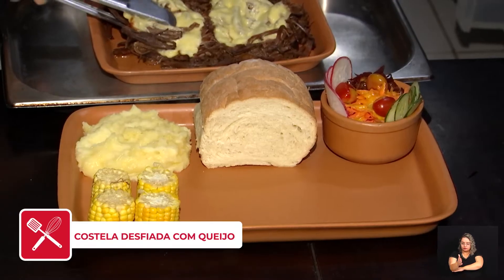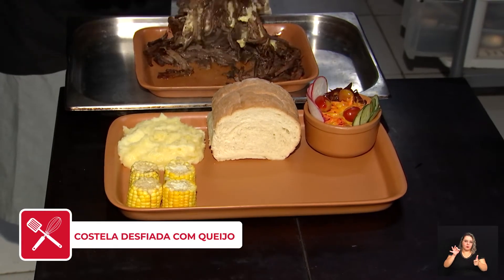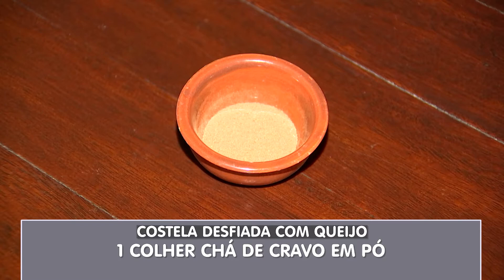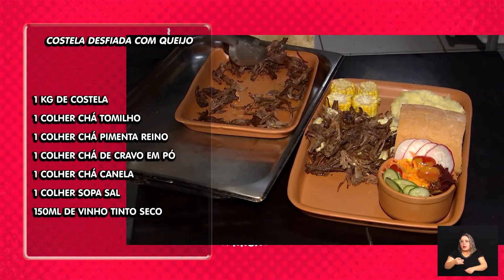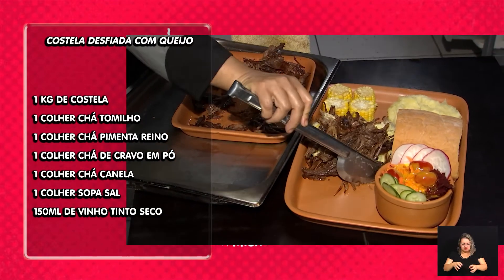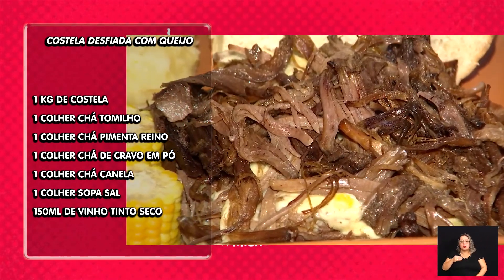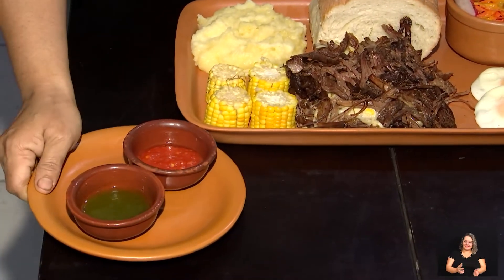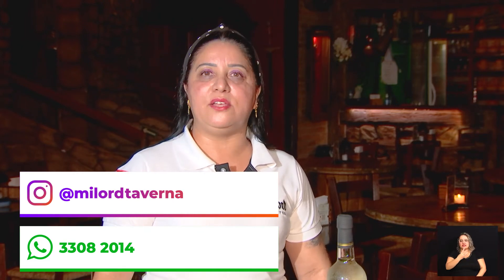COZINHA FÁCIL - COSTELA DESFIADA COM QUEIJO 29-09-2022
RECEITA - Costela desfiada com queijo

Ingredientes:
Pra 1k de costela
1 colher chá tomilho
1.colher chá pimenta reino
1 colher chá de cravo em pó
1.colher chá canela
1 colher sopa sal
150ml de vinho tinto

Modo de preparo:
Coloca na panela de pressão a costela inteira e cobre a diferença com água, deixe cozinhar por 40m.
Após a costela  desfiada, retira-se a gordura e acrescenta 100 gramas de  queijo mussarela.
Aquece somente pra derreter o queijo

Está pronto pra servir.